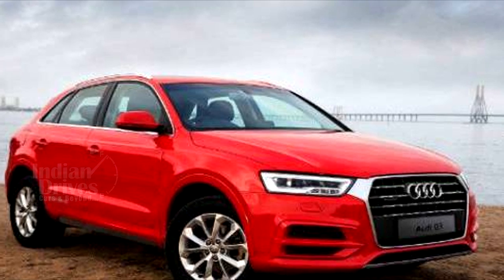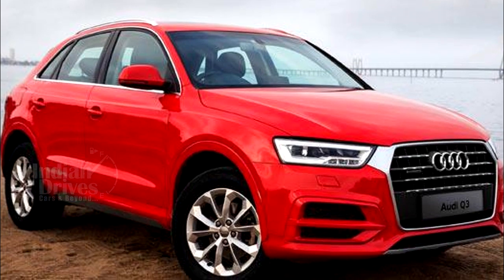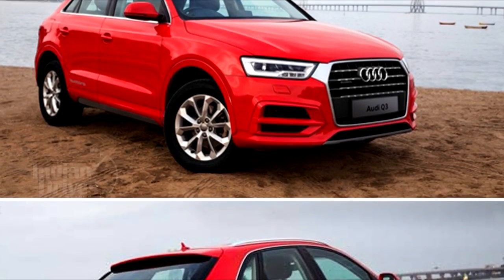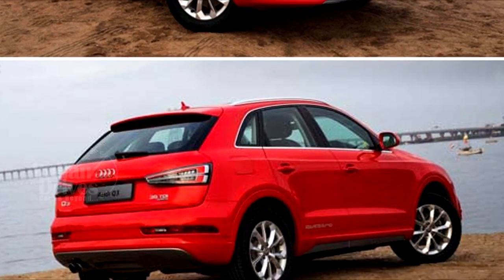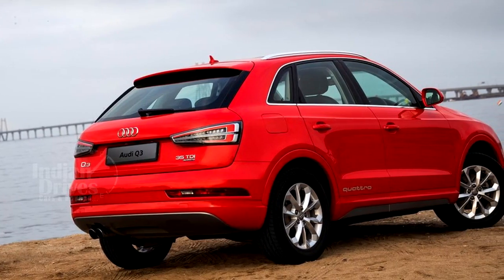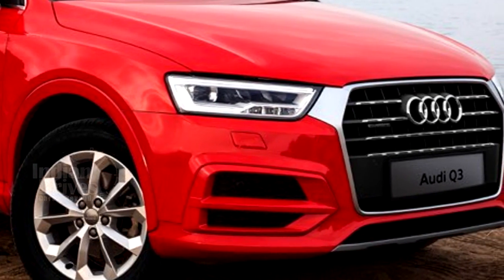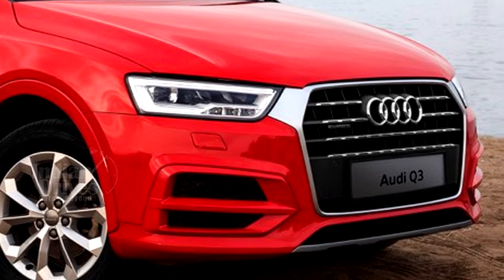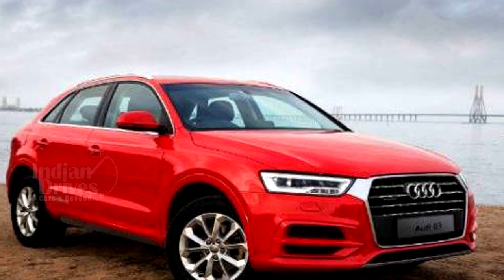Audi Q3 Dynamic Edition Launched At Rs 39.78 lakh